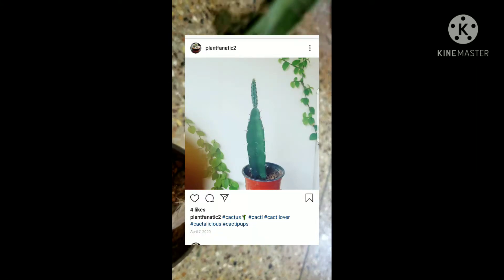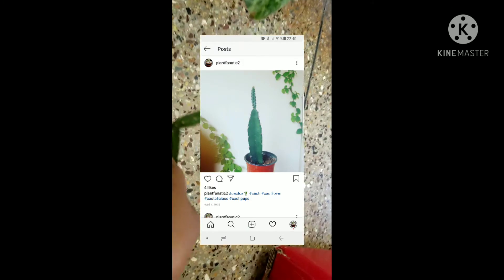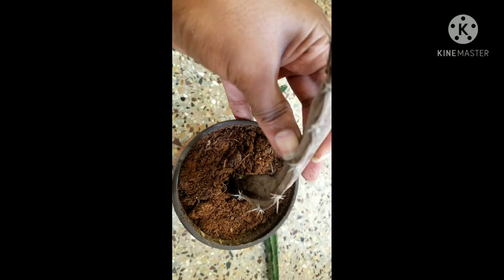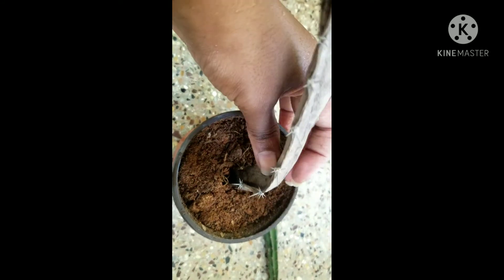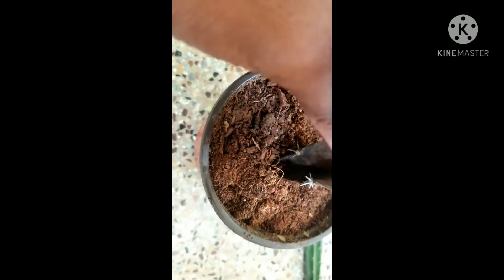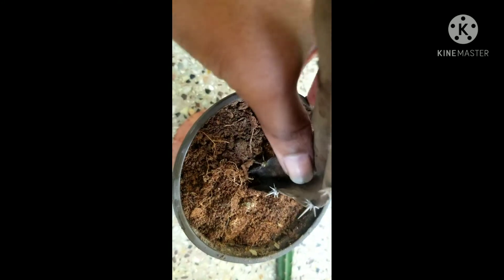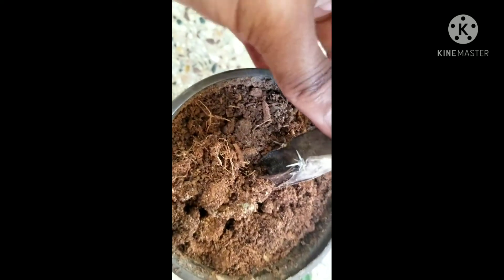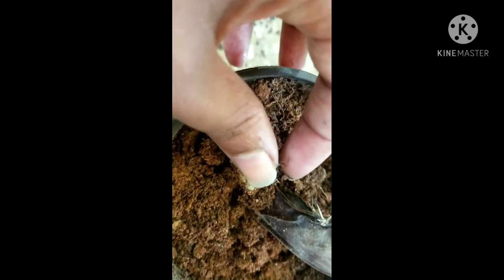Ep 120: Bonedry cactus 😟😞